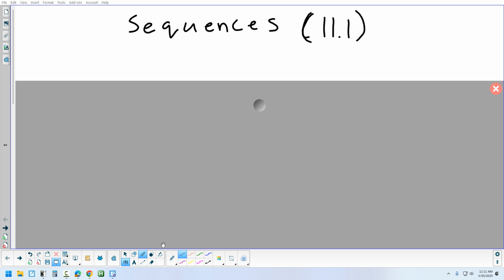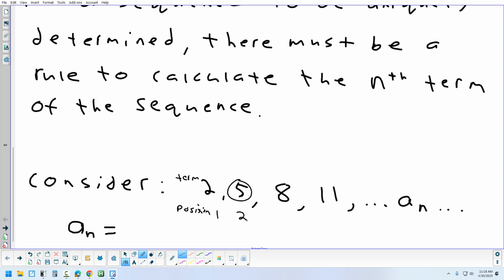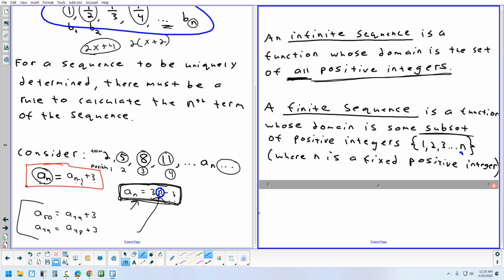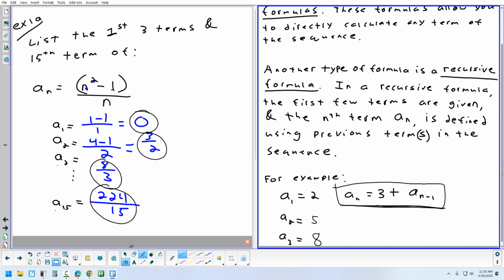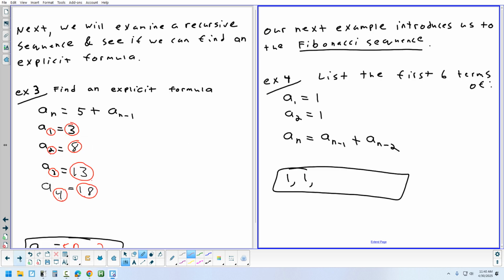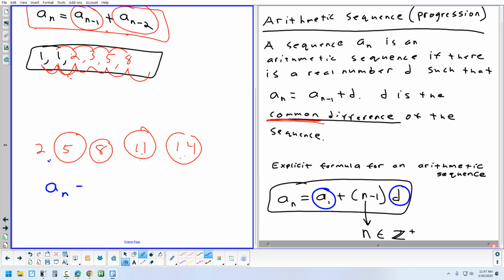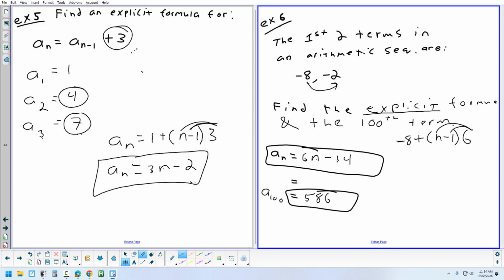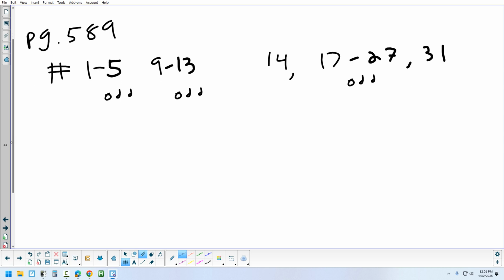11.1 Sequences 4-30-25